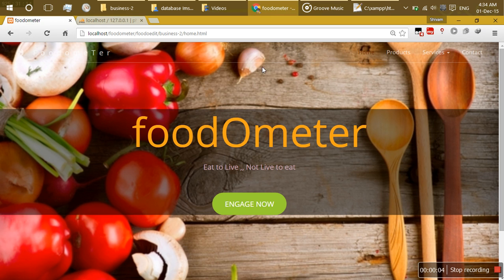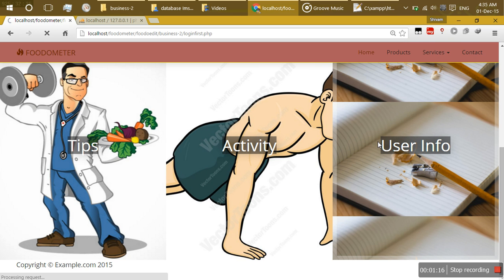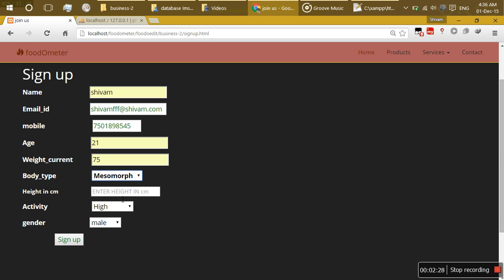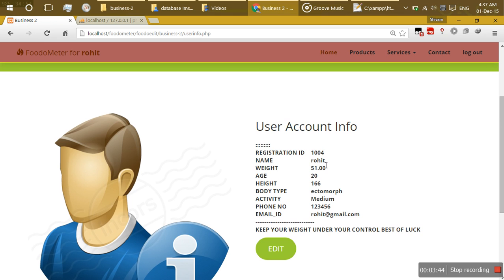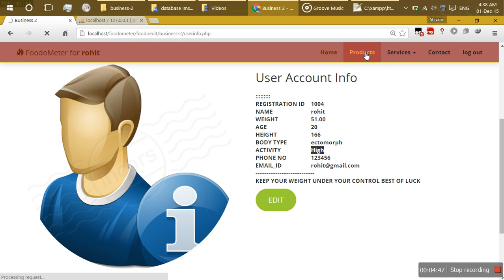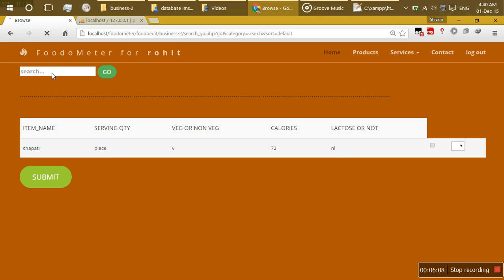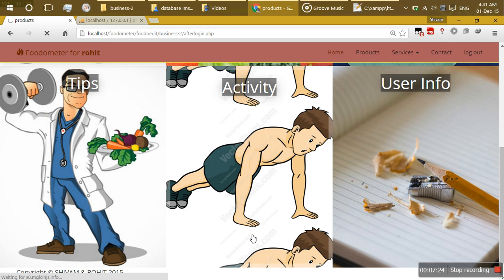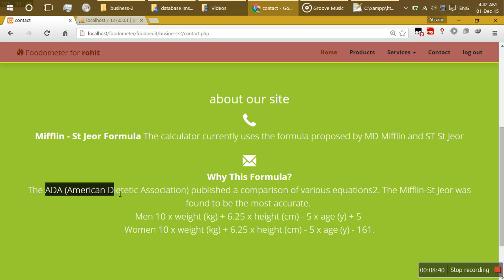foodometer - a web app for managing your daily calorie intake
This video provides the description for our Information Management Systems apty tiltled 'FOODOMETER'
which is a calorie counter web app providing recommedations to user based on their body parameters and their daily calorie intake